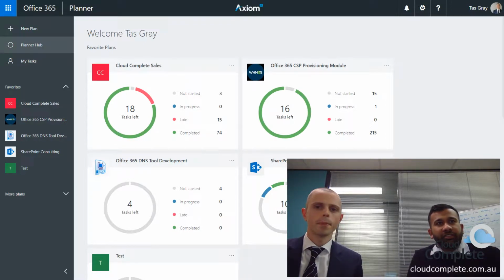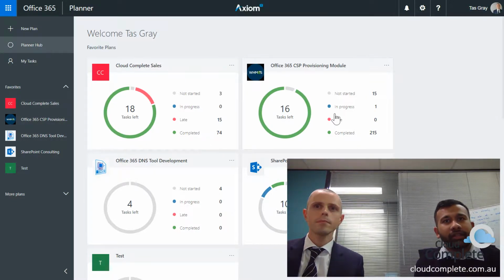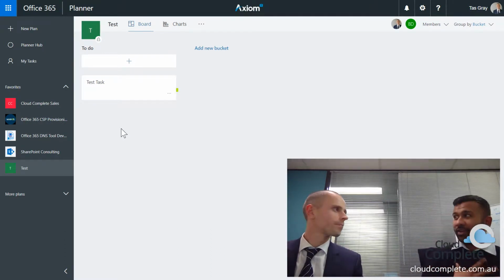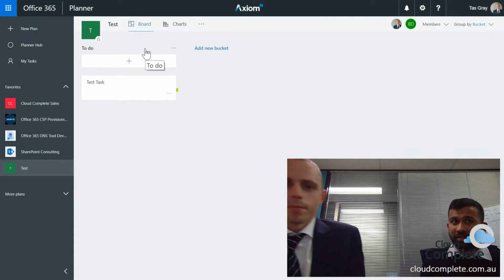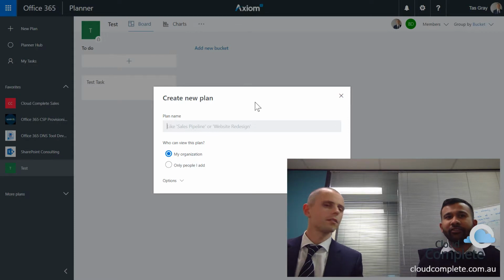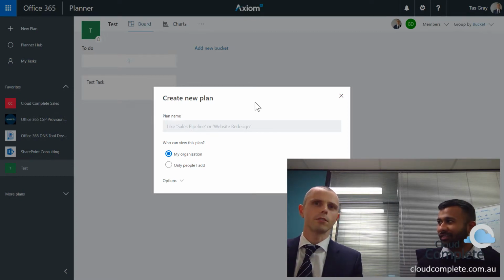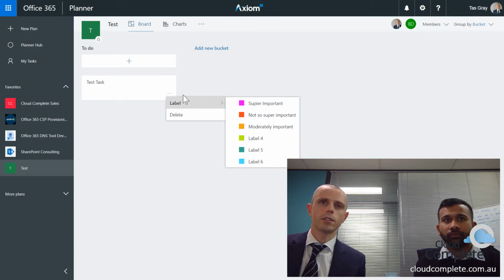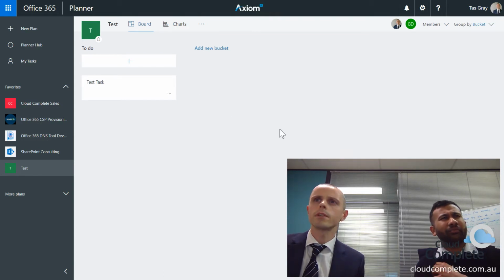Office 365 Planner's got a brand new look!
Ganesh & Tas get hands on with the new look Office Planner. For all those Planner aficionados out there, you've got reasons to love it even more now!